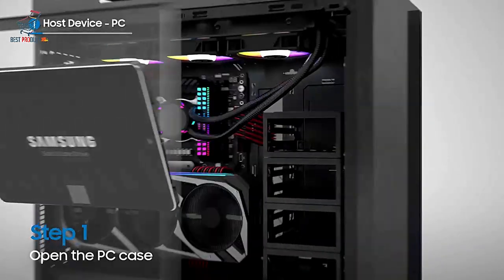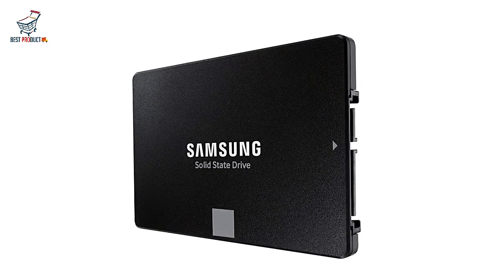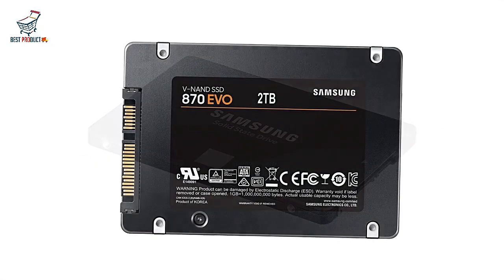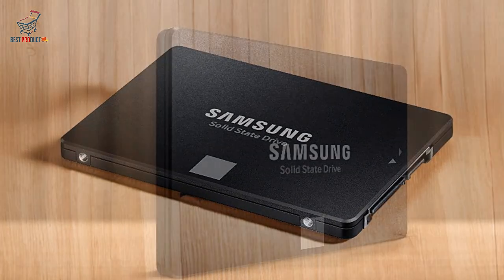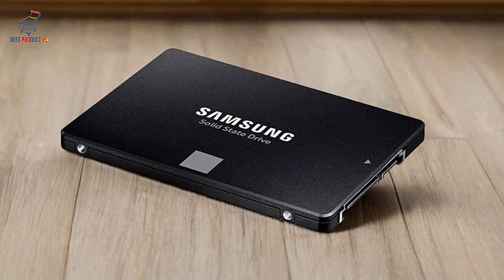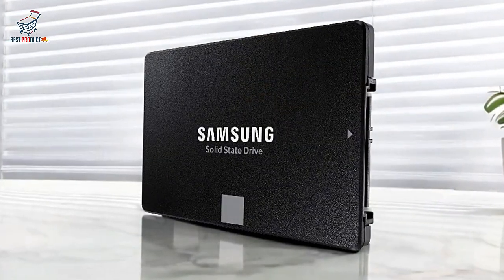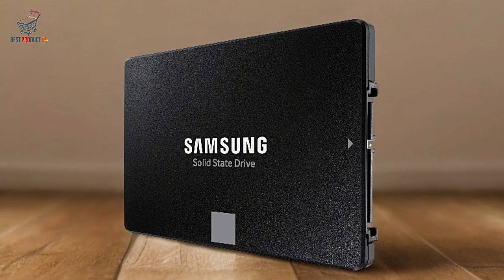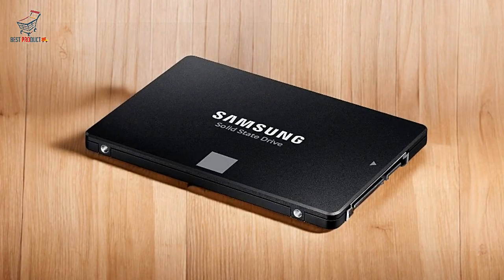Best Samsung SATA Internal SSD for Maximum Speed & Reliability!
► If you're looking for the Best Samsung SATA Internal SSD, this video is for you! We've got a collection you need to see. Let's get started.

➤ Are you looking for the Best Electric Jack Hammers?

"All claims, guarantees, and product specifications are provided by the manufacturer or vendor. Best Product cannot be held responsible for these claims, guarantees, or specifications"